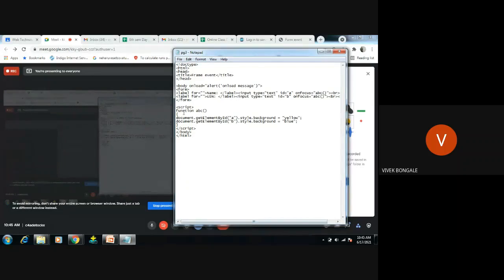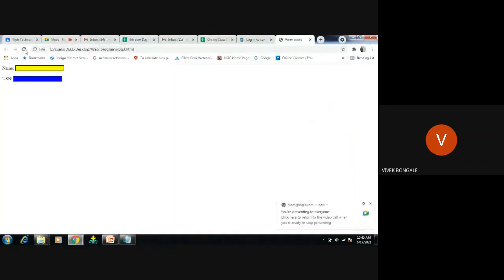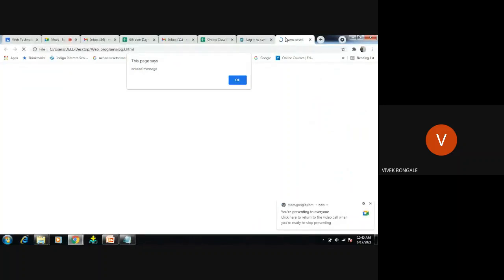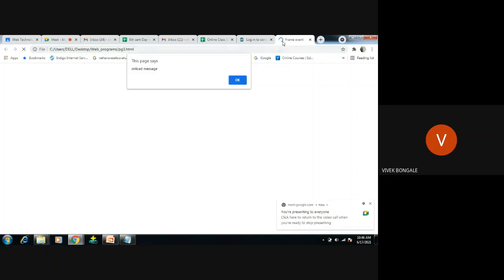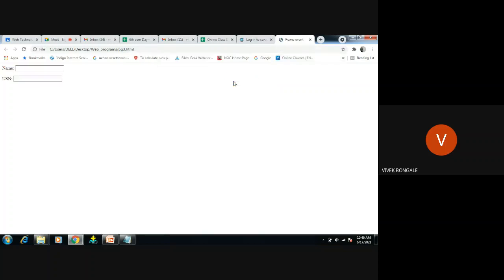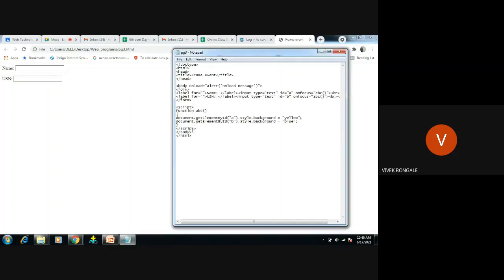Frame Event Module-3